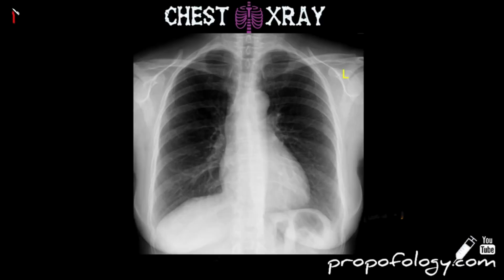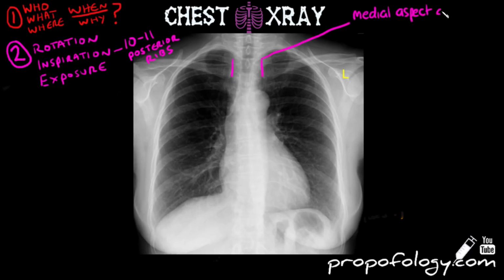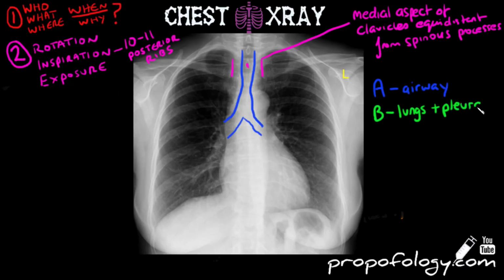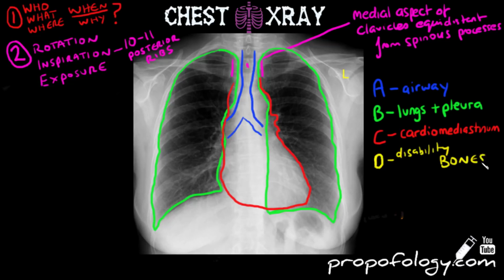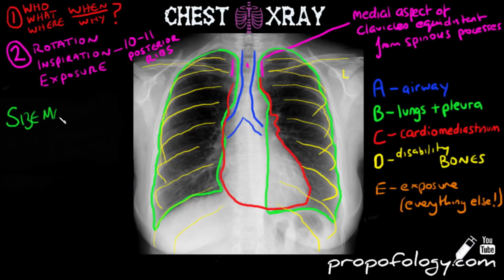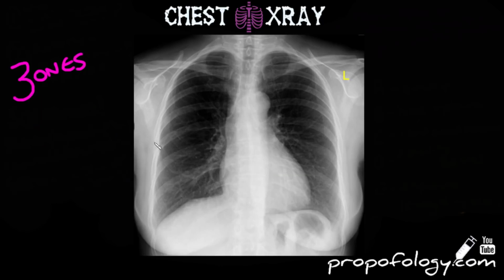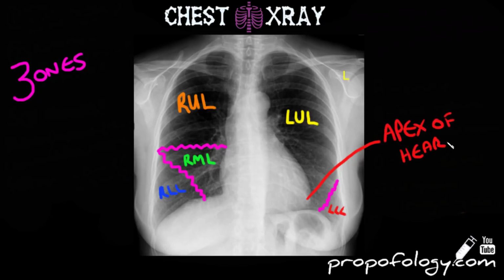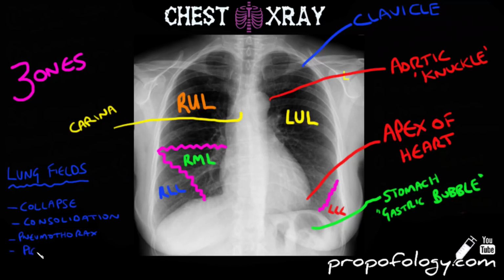LEARN to Read a Chest Xray in 5 minutes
Basic Xray Interpretation Tutorial. The first in our chest xray series exploring the interpretation of chest radiographs. You MUST have a basic, structured approach to looking at chest xrays to ensure you don't miss anything out. This super-easy approach, will hopefully give you a good foundation to tackle anything thrown at you!